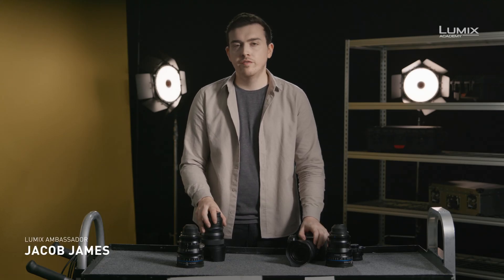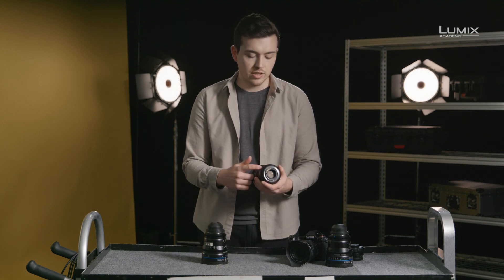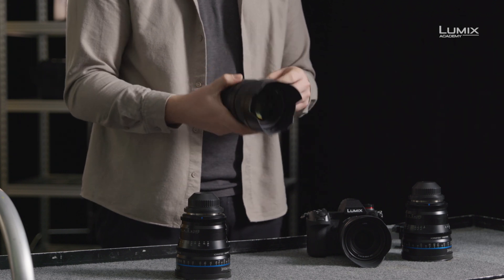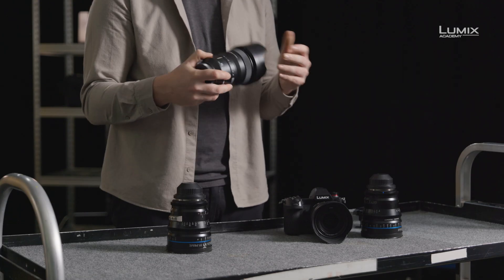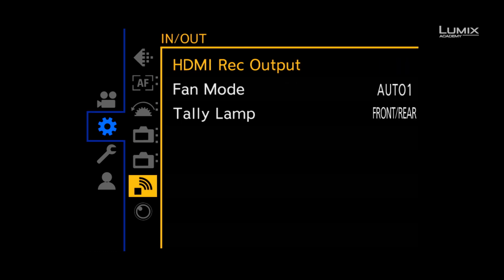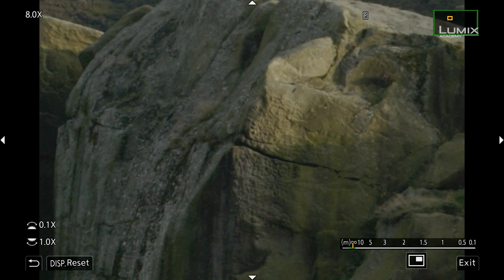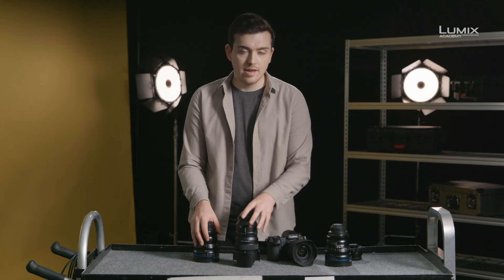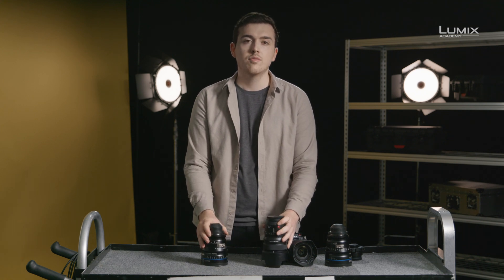Lumix Academy: Elegir objetivos para Vídeo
El embajador de LUMIX Jacob James te muestra las diferencias entre utilizar objetivos de enfoque automático nativos y objetivos de cine prime manuales. Desde la explicación de los objetivos nativos con montura en L hasta la demostración de cómo adoptar los generalizados objetivos con montura PL en la LUMIX S1H, Jacob explicará estas opciones y cuándo debe seleccionarse cada una de ellas. Para respaldar el enfoque manual, la S1H ofrece una opción de selección de enfoque personalizable, un aumento de hasta 20x y una grabación automática para ajustar el enfoque in situ. Los objetivos pueden registrarse en la cámara y tener asignado un perfil de estabilización individual.

Para más información sobre los aspectos básicos de la grabación de vídeo y cómo ponerlos en práctica, visita Lumix Academy: